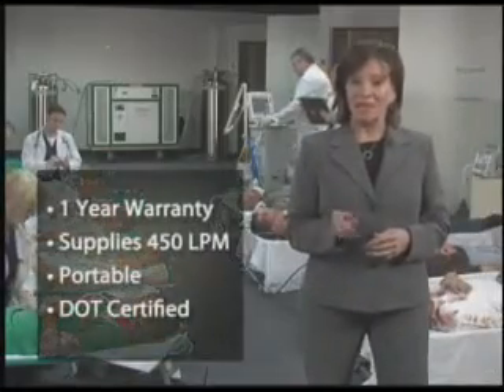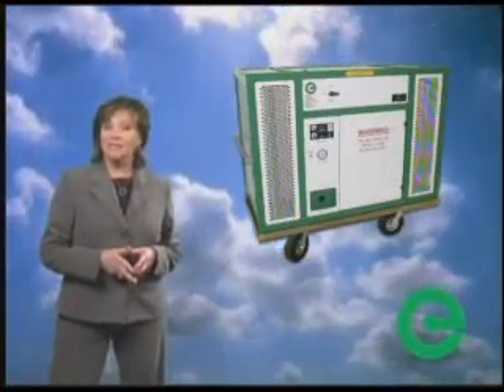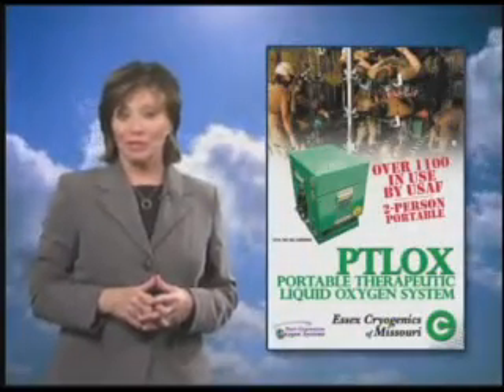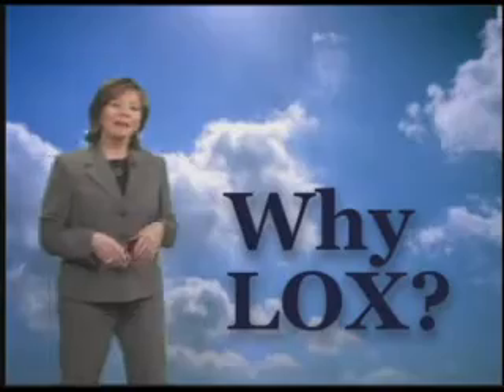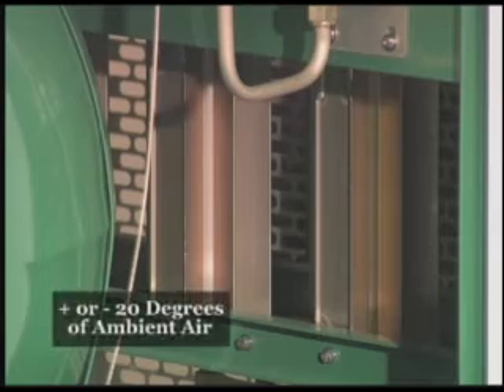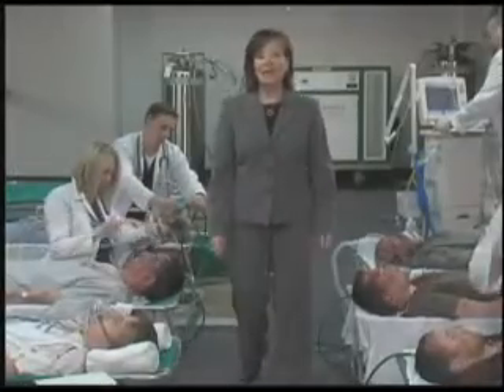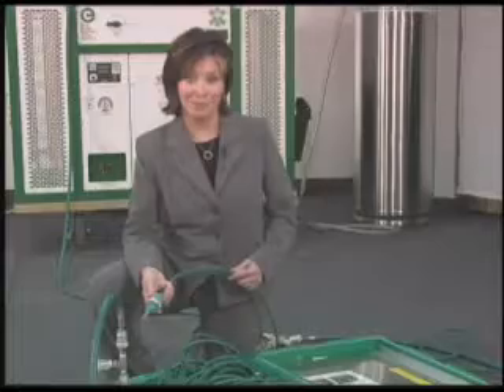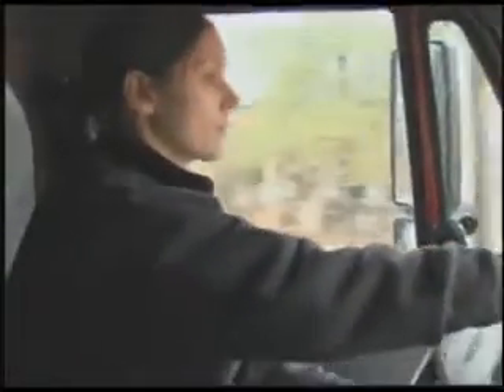Penn Care - Mass Oxygen Distribution System for Mass Casualty Incident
In an accident, every second counts. With MODS you can rest easy as it provides seamless oxygen solution to patients in the event of a mass casualty incident.

What are the benefits of MODS?
•Can supply 450 LPM to up to 70 patients
•No need for external power source, completely portable and self contained.
•Provides precise, adjustable and individual oxygen flow to each patient
•Can be deployed to the field with the help of MCI Trailers
•MCI Trailers can be custom built to meet specific requirements